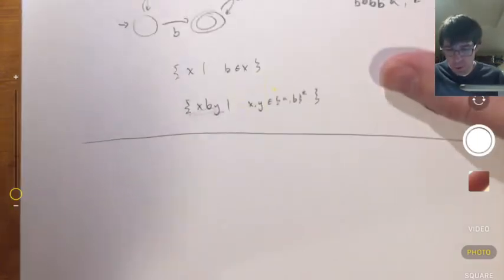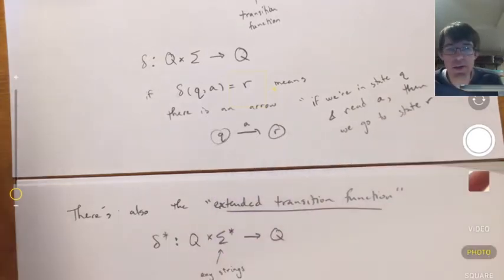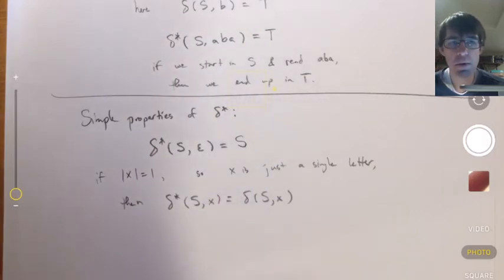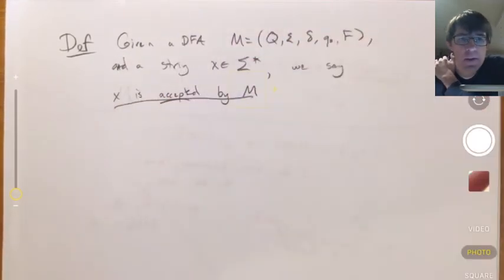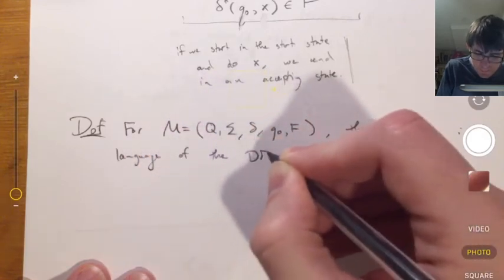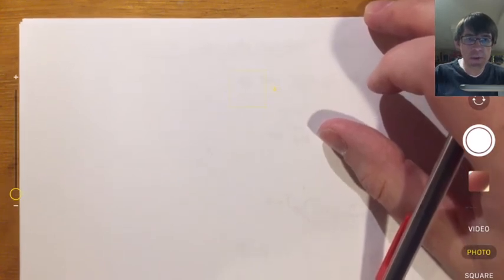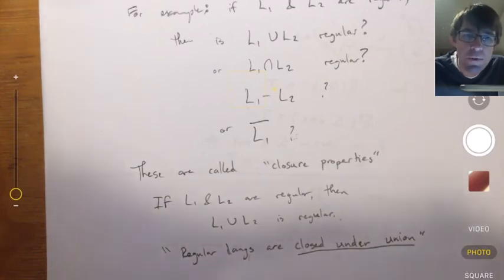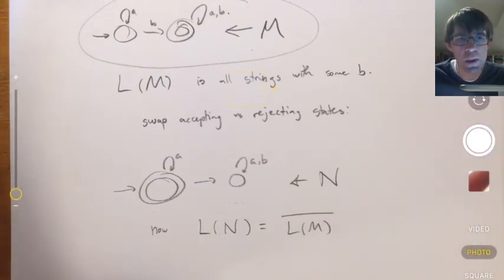DFA formal description: Theory of Computation (Feb 5 2021)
More formalities about DFAs.